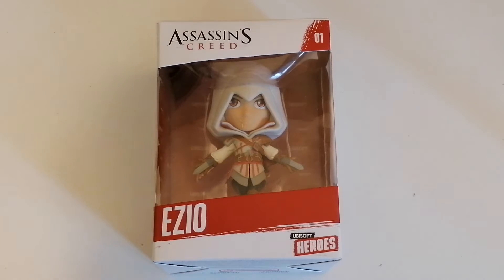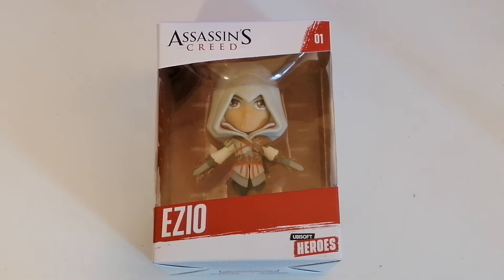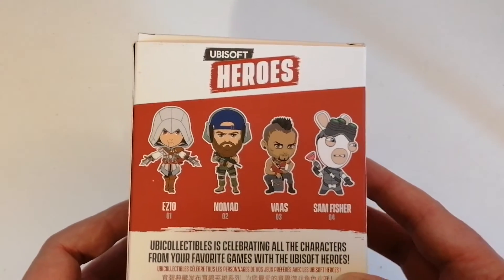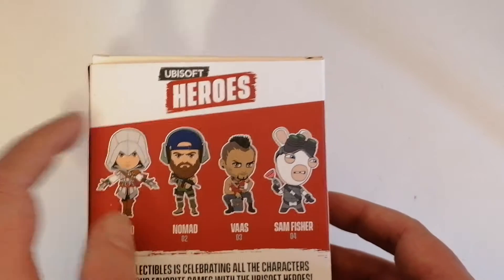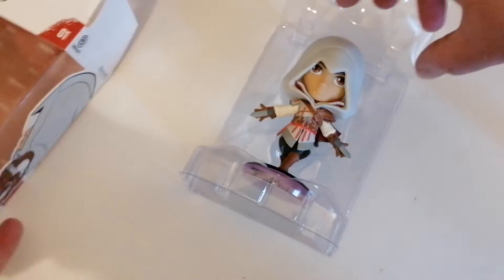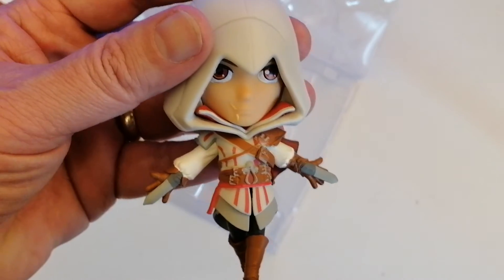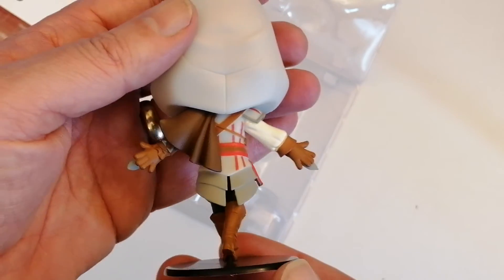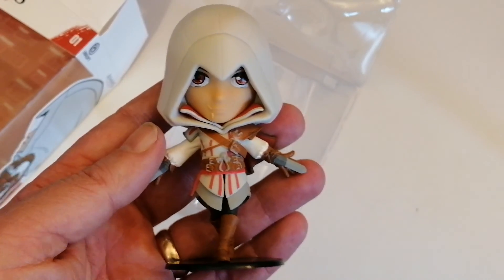Ubisoft Heroes Assassins Creed Ezio Figure Unboxing